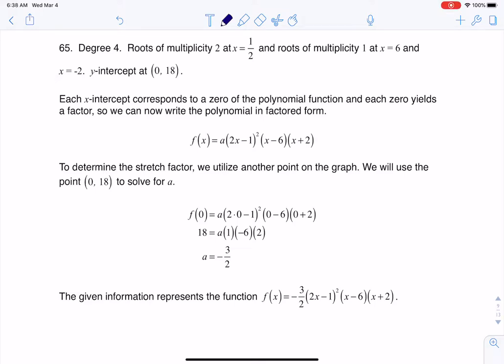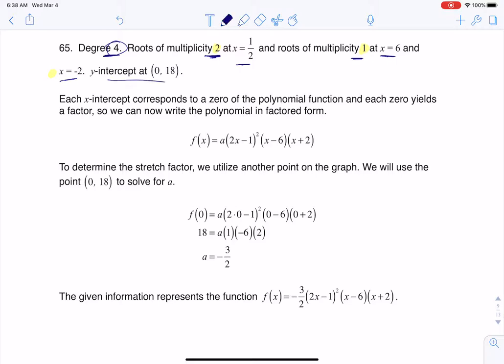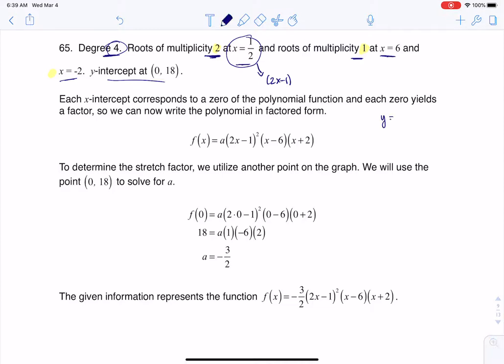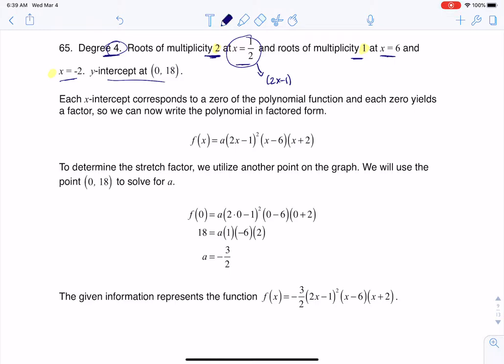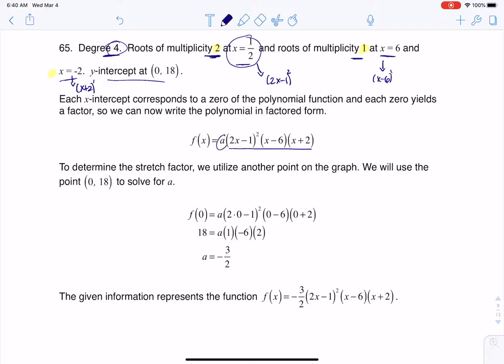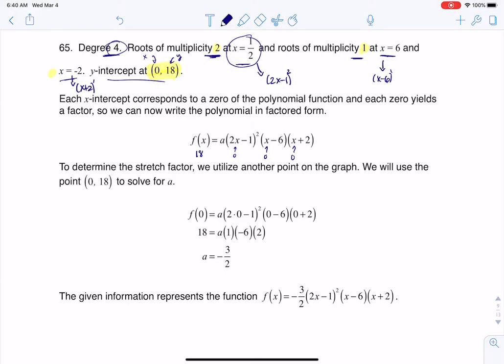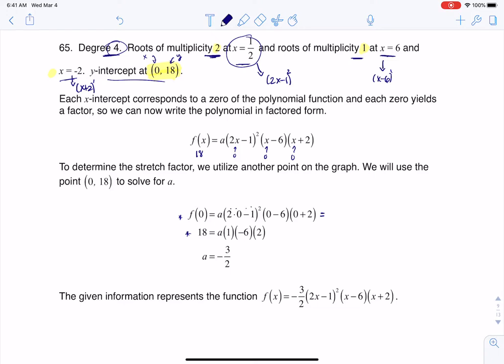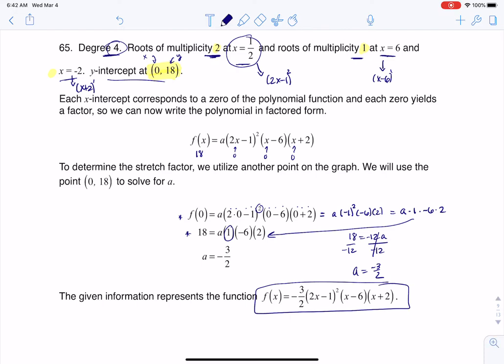Math 31 HW Section 5.3 #65